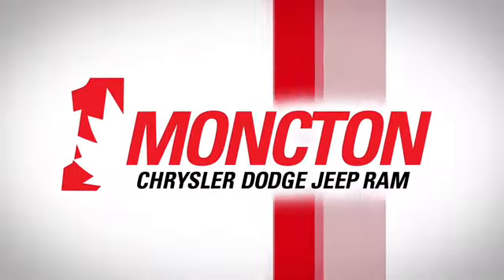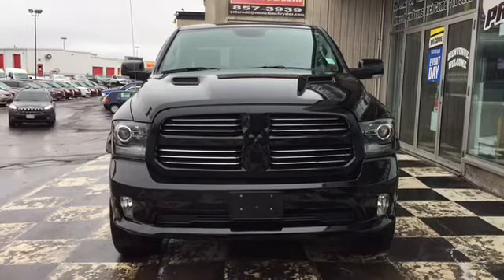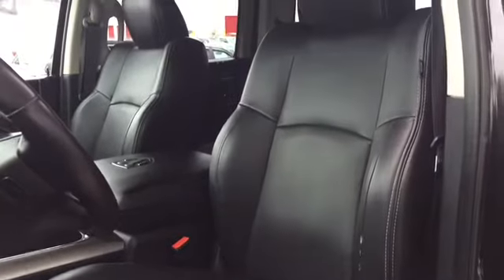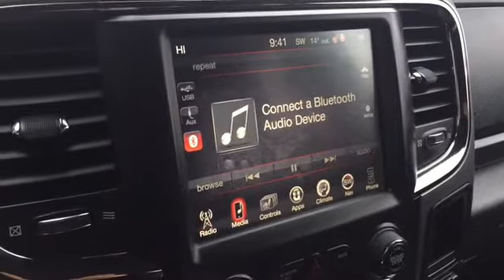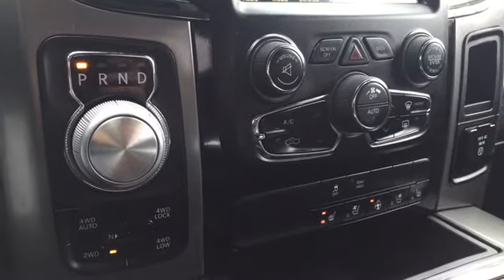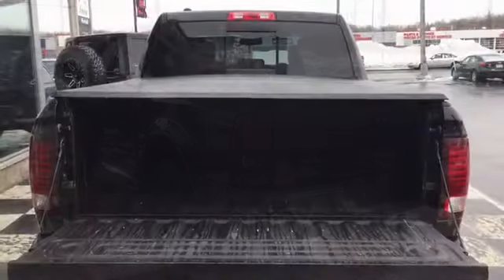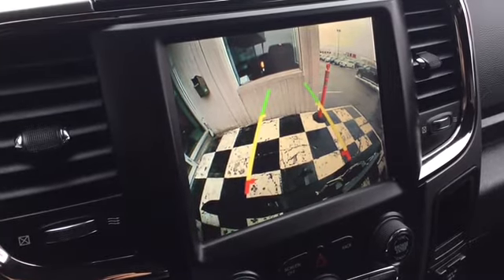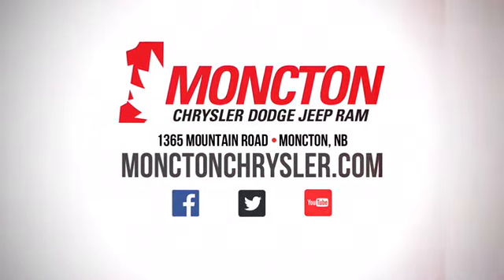2017 Ram 1500 Sport- Truck-4x4-Crew Cab-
This Ram 1500 is a competitive truck thanks to an incredible powertrain and a well-appointed interior. This 2017 Ram 1500 is fresh on our lot in Moncton.

The reasons why this Ram 1500 stands above the well-respected competition are evident: uncompromising capability, proven commitment to safety and security, and state-of-the-art technology. From the muscular exterior to the well-trimmed interior, this truck is more than just a workhorse. Get the job done in comfort and style with this Ram 1500. This Crew Cab 4X4 pickup has 27501 kms. It's black in colour and is completely accident free based on the CarProof Report. It has an automatic transmission and is powered by a 5.7L V8 16V MPFI OHV engine. This vehicle also has the following features: Bluetooth, Siriusxm, Fog Lamps, Aluminum Wheels, Steering Wheel Audio Control. It has some remaining factory warranty for added peace of mind.

Our 1500's trim level is Sport. The Sport trim adds some sporty attitude to this rugged Ram. It comes with a Uconnect infotainment system with Bluetooth streaming audio and hands-free communication, SiriusXM, a leather-wrapped steering wheel with audio controls, a rotary dial e-shifter, a power driver's seat, body-color front fascia, rear bumper, and grille with bright billets, aluminum wheels, and more